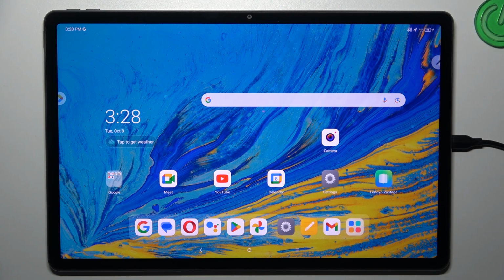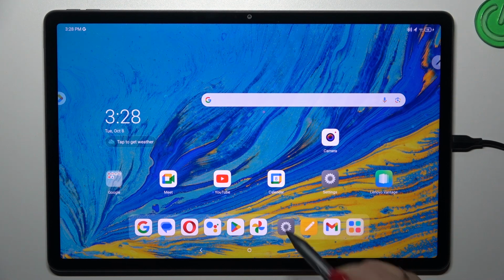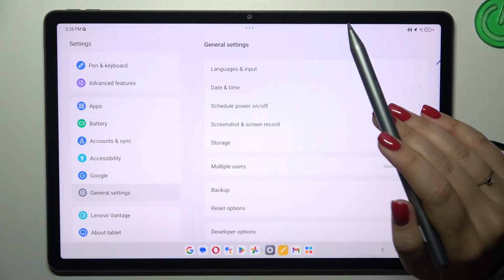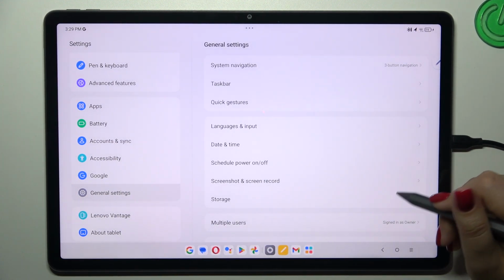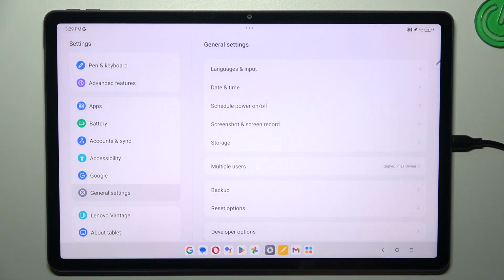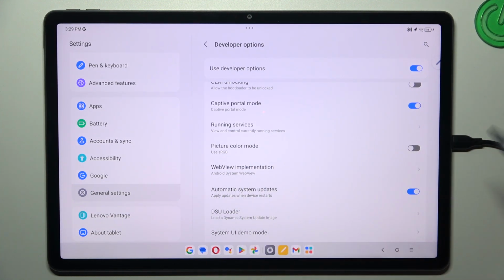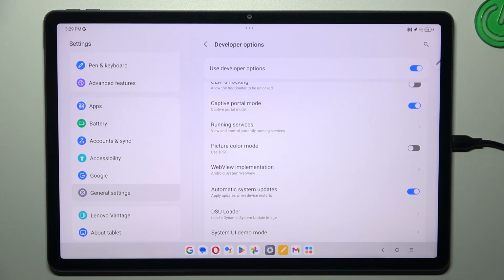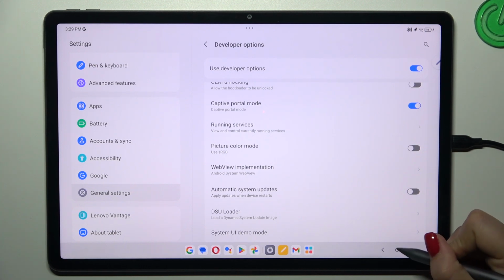How to Enable Automatic System Updates in LENOVO Tab P12 – Auto System Updates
Would you like to activate automatic system updates in your LENOVO Tab P12, but you're not sure how to do it? No worries, here we are coming with help! In the above tutorial, we would like to guide you to a proper section, in which you can find the option to activate automatic system updates. So let's follow all the shown steps and successfully enable automatic system updates in LENOVO Tab P12!

How to check for system updates in LENOVO Tab P12? How to update system in LENOVO Tab P12? How to stay up to date with LENOVO Tab P12? How to find system updates in LENOVO Tab P12?